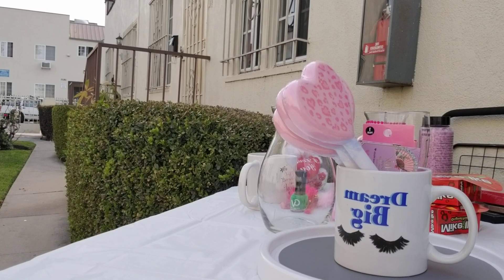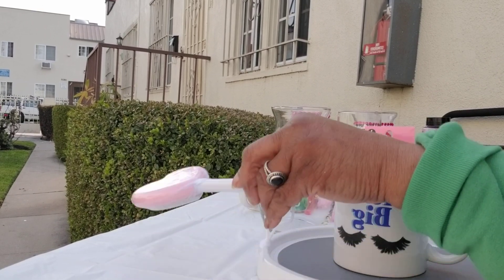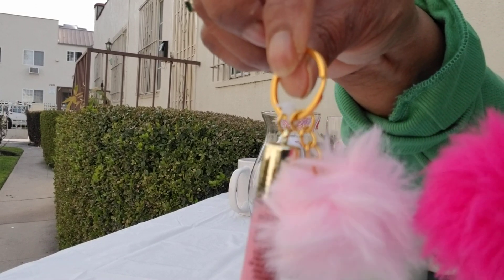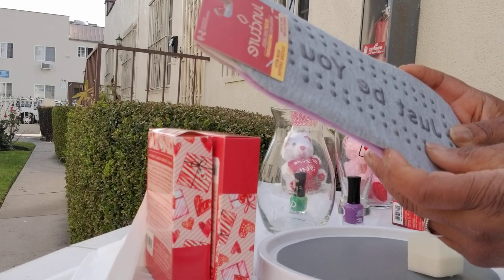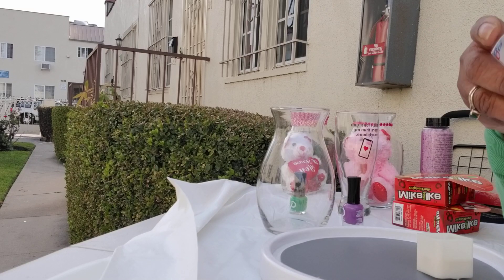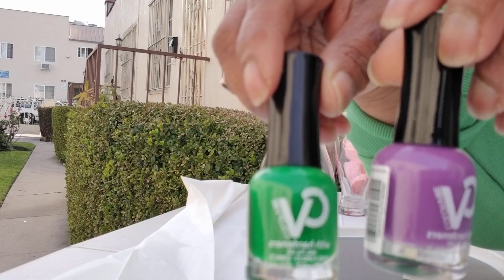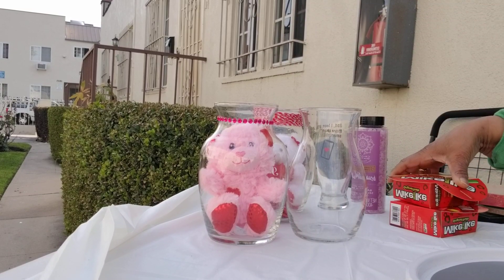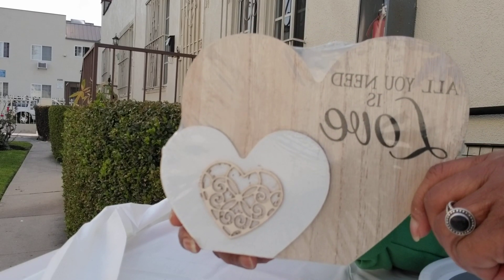SMALL CUTE DOLLAR TREE HAUL & MORE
Great items  & ideas to add to your designs.